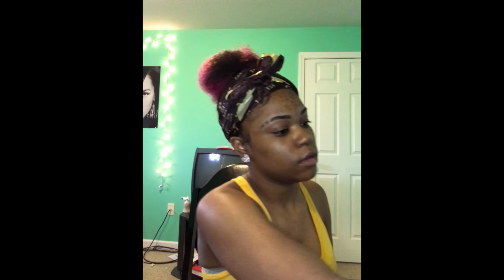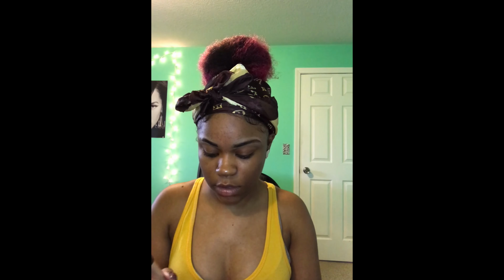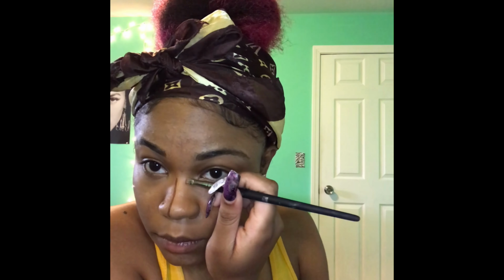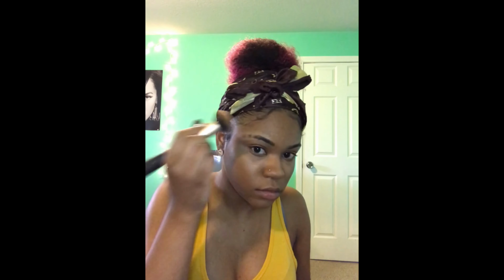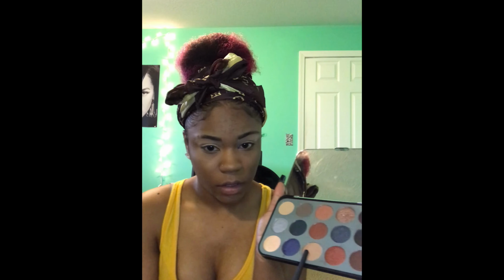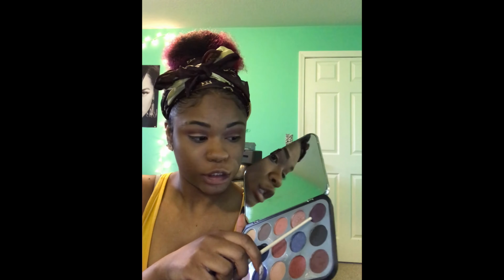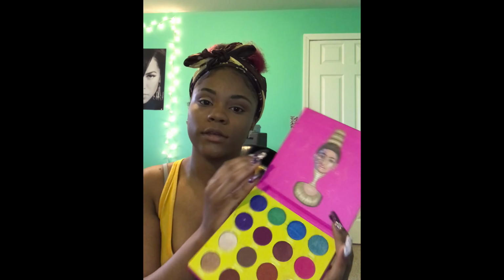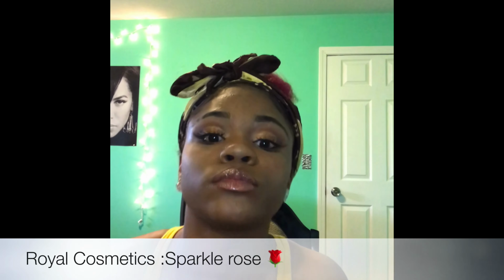Best Quarantine make up tutorial ever!!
Quarantine make up.